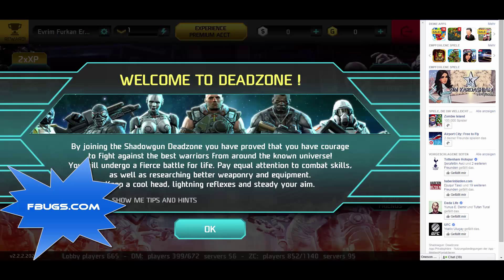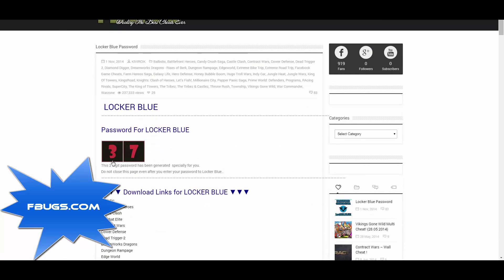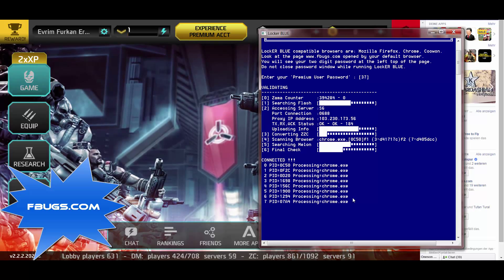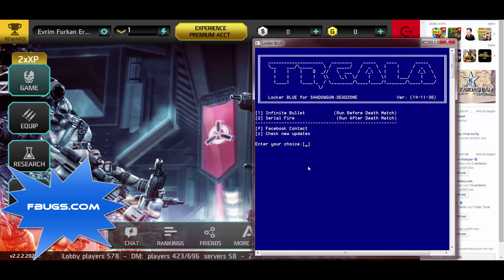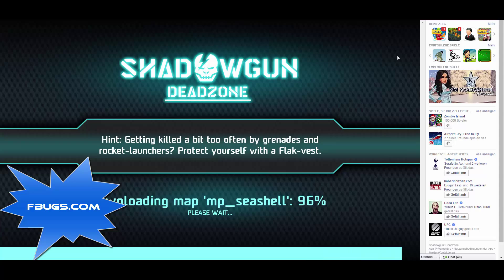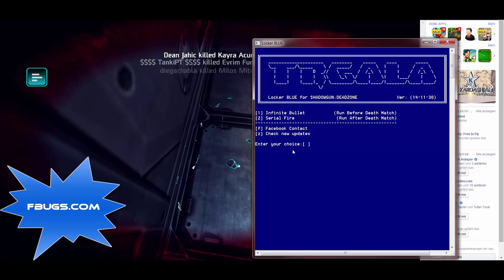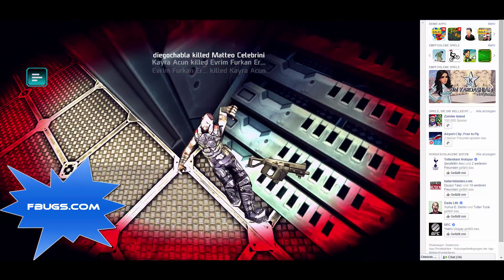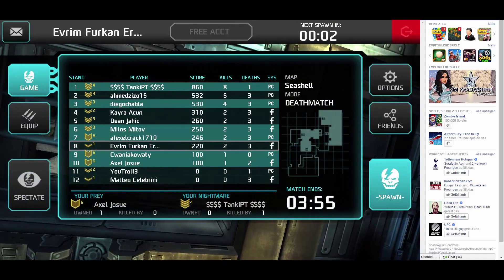Shadowgun Deadzone - Infinite Bullet & Serial Fire Cheat !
Whatever you think you need is at;